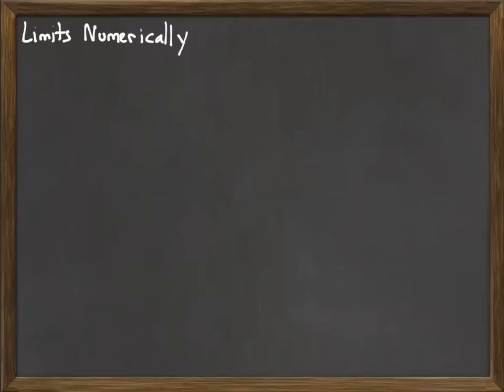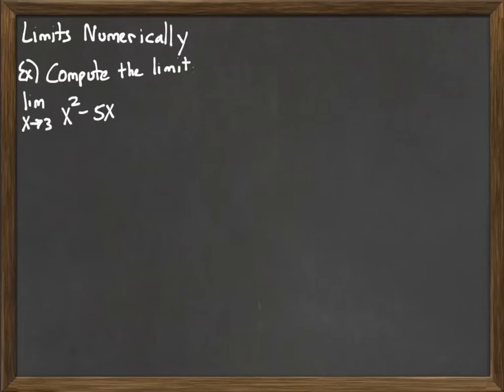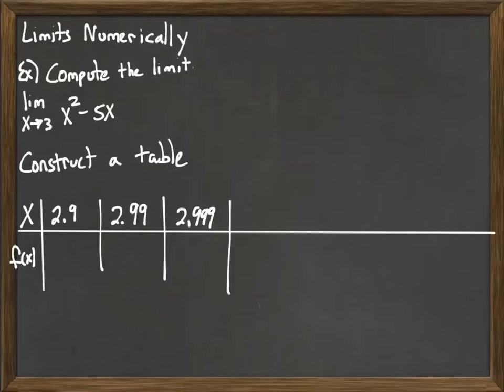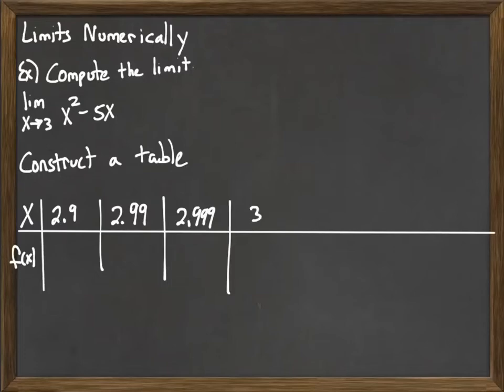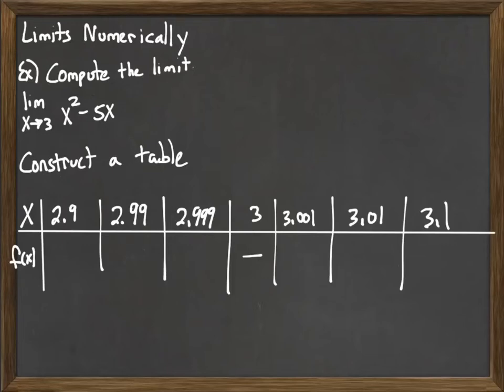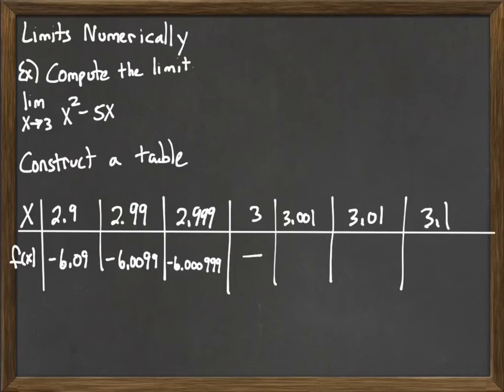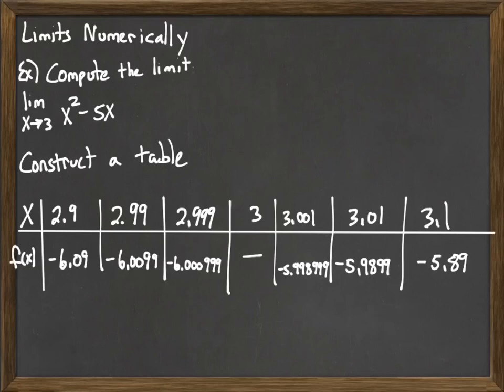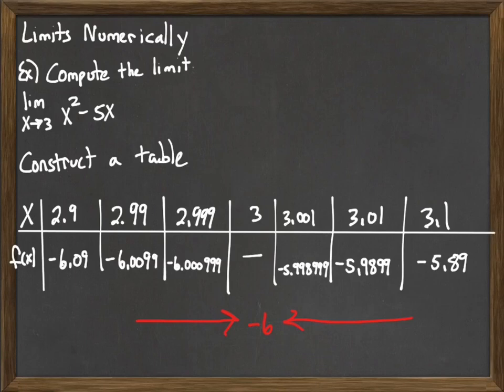Limits Numerically 1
We compute a limit numerically.